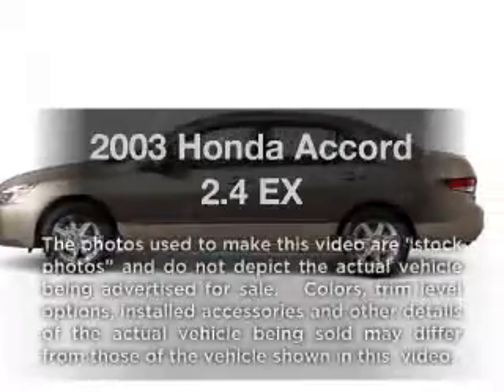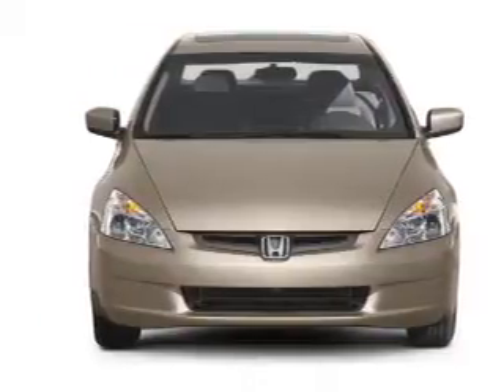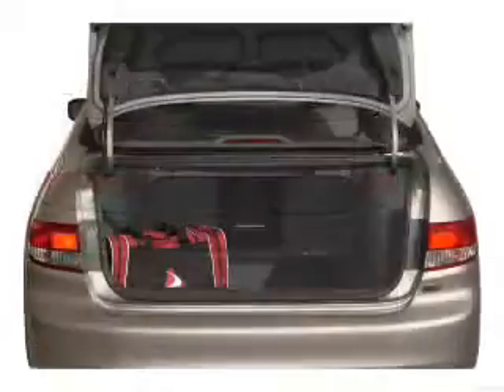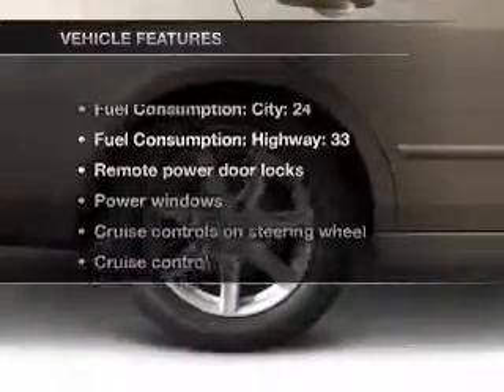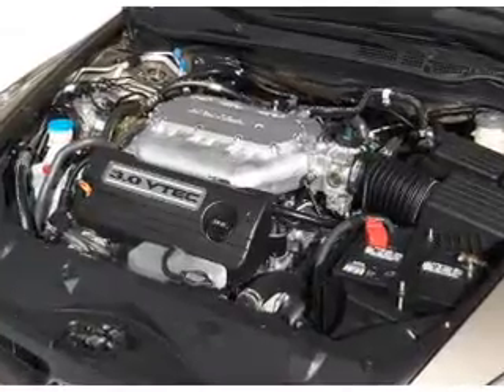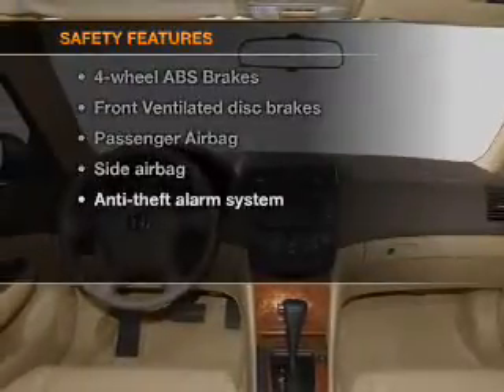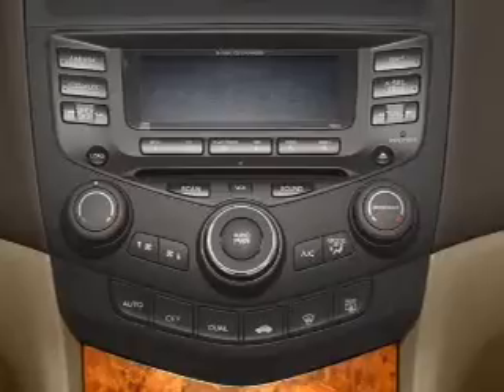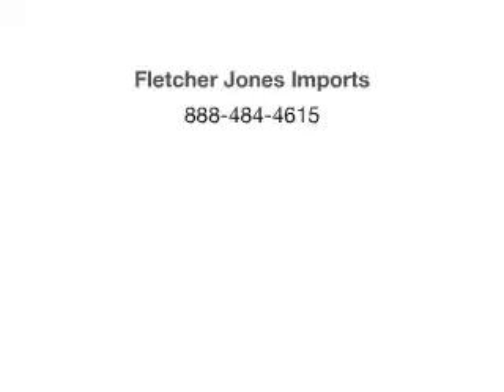2003 Honda Accord - Chicago IL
Year: 2003
Make: Honda
Model: Accord
Trim: 2.4 EX
Engine: 2.4 liter inline 4 cylinder 16 valve
Transmission: 5-Speed Automatic
Color: Nighthawk Black Pearl
Mileage: 30619
Address:
1100 N. Clark St.